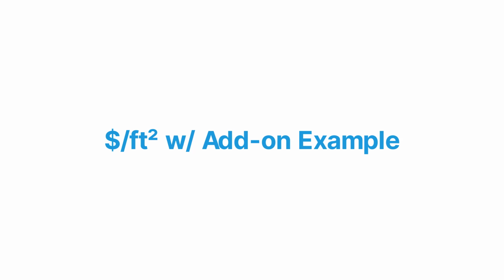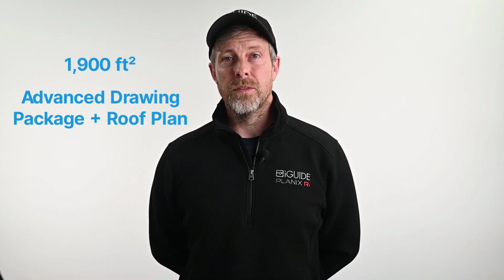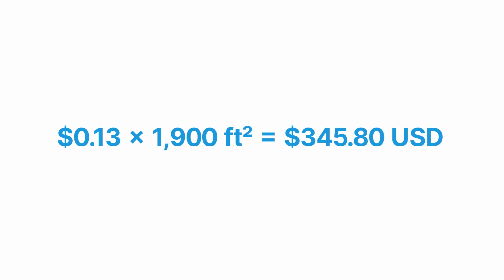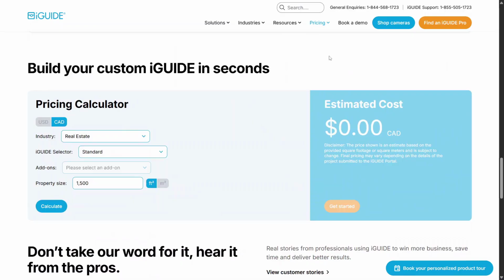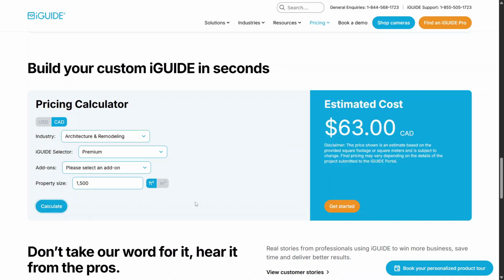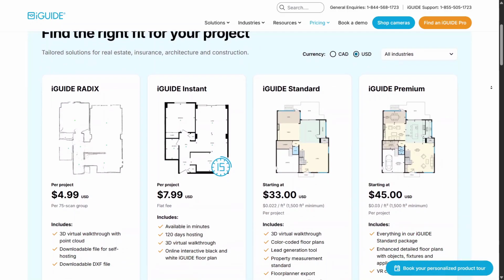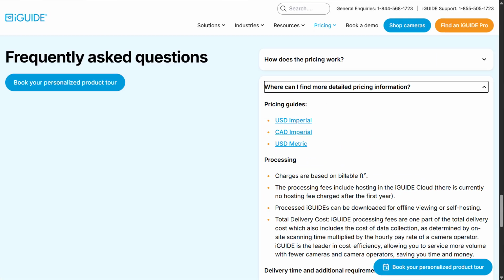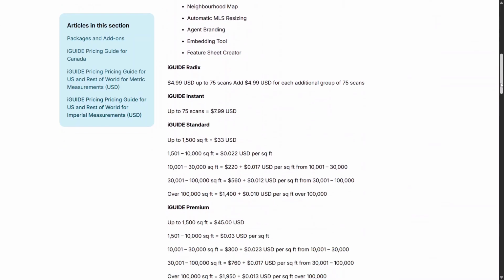iGUIDE Explained: How pricing works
In this video, Chris from iGUIDE breaks down how iGUIDE pricing works—no subscriptions, just pay per project. Learn how costs are calculated (flat fee or per square foot), see real examples and discover what’s included in each package. Plus, find out how to use the iGUIDE pricing calculator to make things simple.

to find the right fit for your next project.